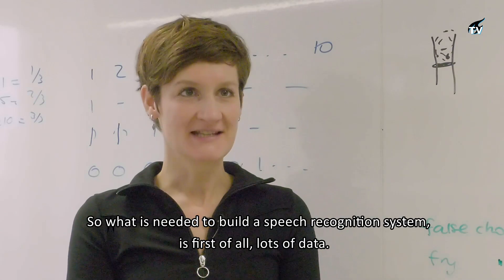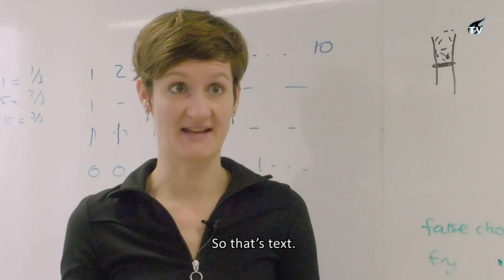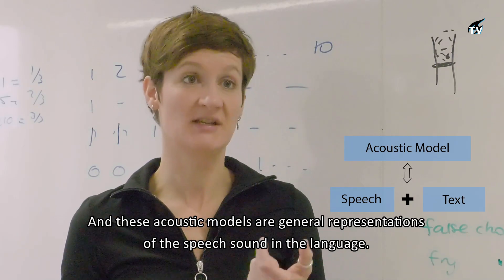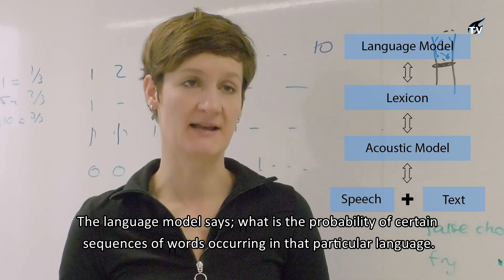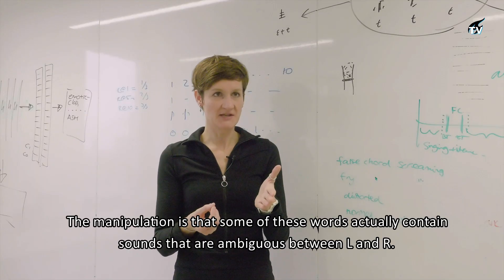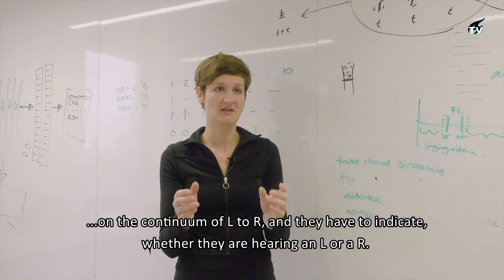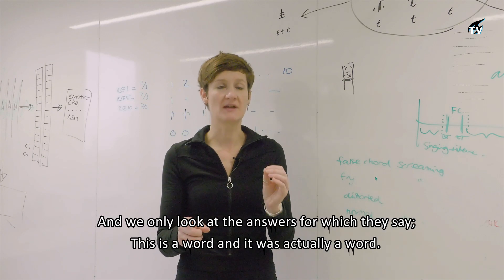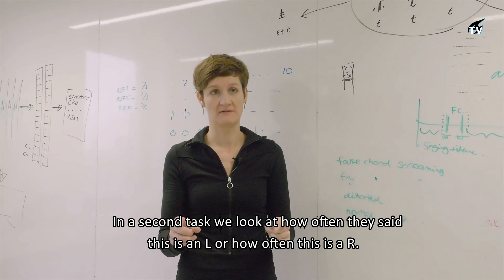Automatic Speech Recognition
Learn from humans!

How can you make a computer understand exactly what someone is saying even if they cannot speak the language perfectly? TUDelftTV visited Odette Scharenborg (@TUDelft.EEMCS), where she explained her work on psycholinguistically inspired automatic speech recognition in order to teach computers to recognise (low-resource) languages more effectively and to bring an end to the exclusion of certain groups!